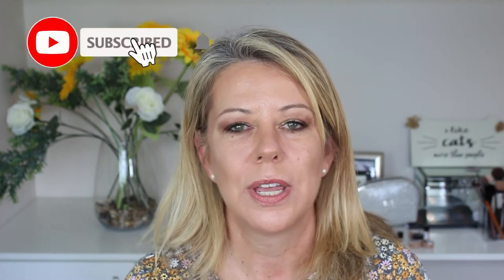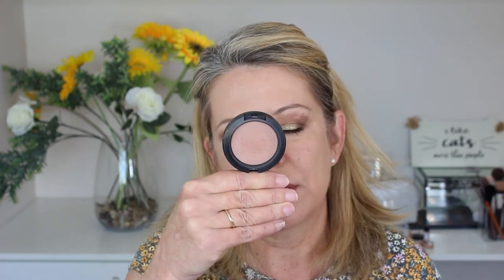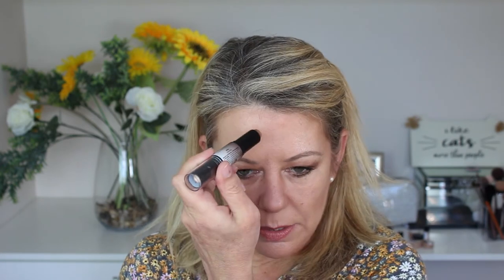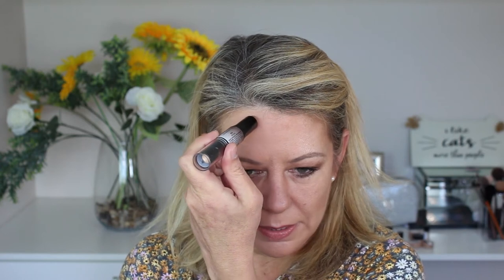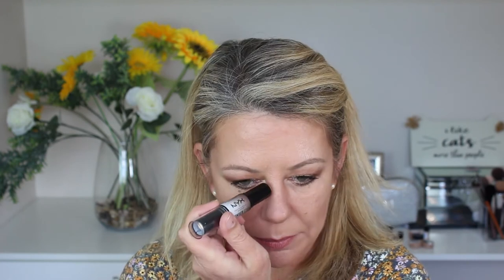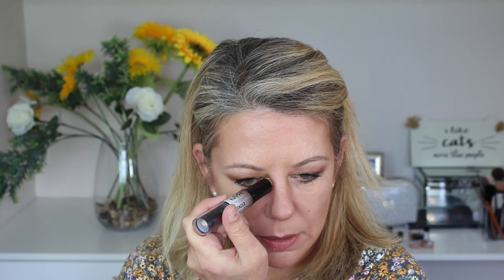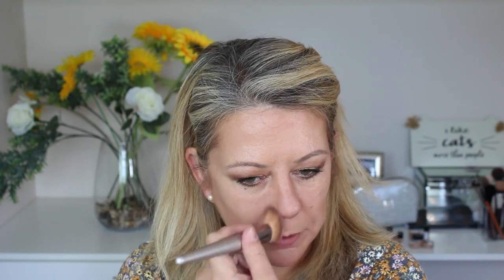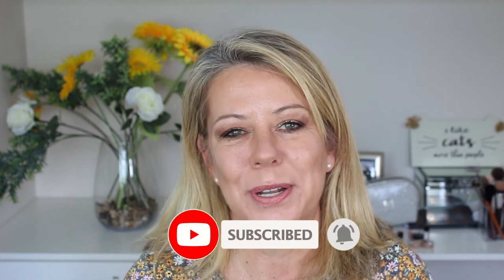How to Contour | Step By Step Guide | Mature Skin | Over 50 | Beauty Fortyfied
Hi Ladies
Today's tutorial is all about contour. It can make a major difference to the planes of our faces as we get older and gravity takes over! I've used both cream and powder here :)
Products used :
Mac Powder Blush in Prism
NYX Wonder Stick in Universal
Lips : Burts Bees Lipbalm in Fig
Foundation : Revlon Color Stay Foundation stick - True Beige
Powder : Maybelline Fit Me Matte n Poreless for Oily/Combination skin

I'm Sue and my channel is dedicated to women in their forties and beyond who are as passionate about skin care and makeup as I am! My goal is to take the overwhelm out of makeup and skincare so that you can make better, more informed buying decisions! And hopefully learns some tips and tricks along the way ;)

The transformative power of makeup never ceases to amaze me. And it's as much about a "feeling" as it is about the physical transformation. Even the tiniest amount of makeup can boost self esteem like nothing else can.